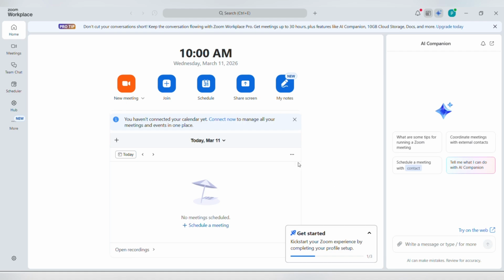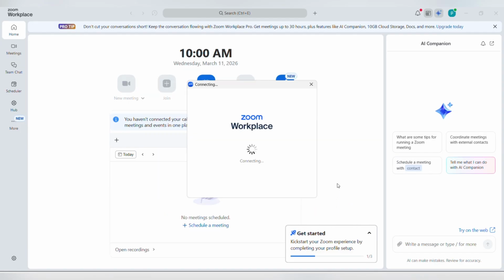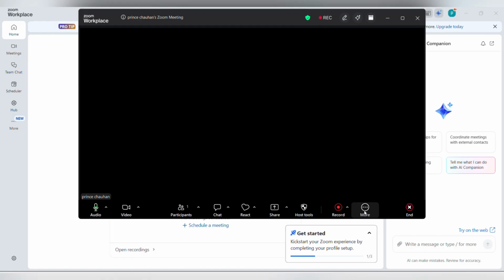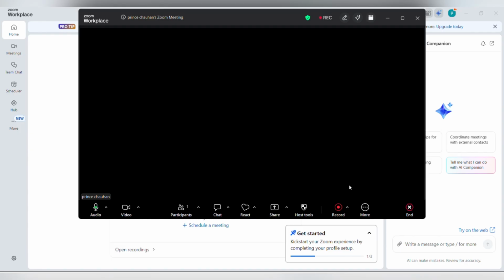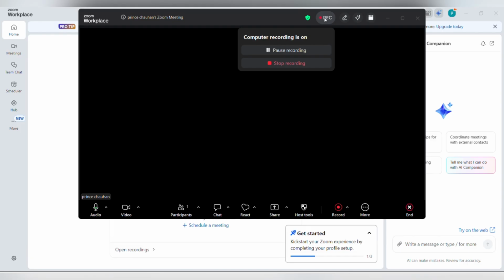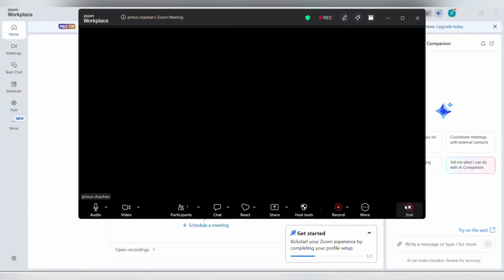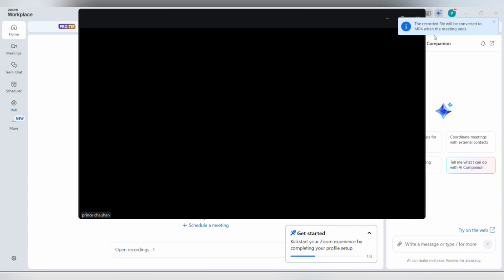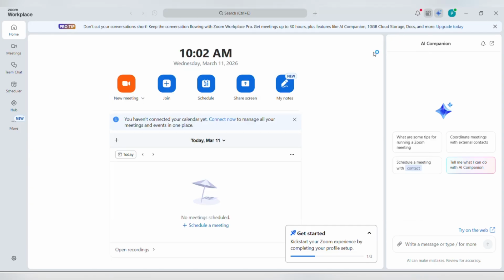NEW! How to Record a Zoom Meeting (Step-by-Step Guide 2026)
In this 2026 step-by-step tutorial, you’ll learn how to record a Zoom meeting easily. Whether you’re hosting a meeting, class, webinar, or online presentation, recording your Zoom session allows you to save and review it later.

Zoom provides built-in recording features that let you save meetings locally on your computer or to the cloud depending on your account type.

In this video, you’ll learn:
 • How to start recording a Zoom meeting
 • Who can record in a Zoom meeting
 • How to record on desktop or laptop
 • Where Zoom saves your recorded meetings
 • How to enable cloud recording (if available)
 • How to stop and access your recordings

This tutorial works for beginners and is updated for Zoom’s latest features in 2026.